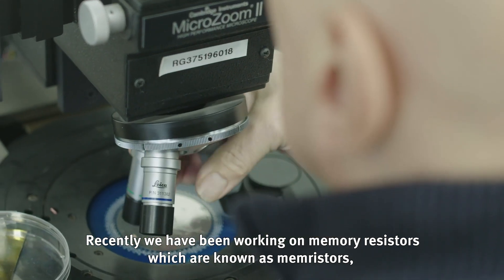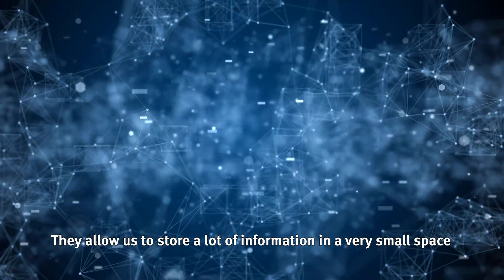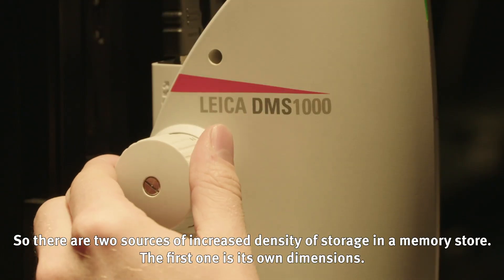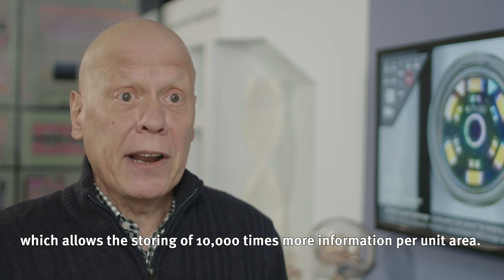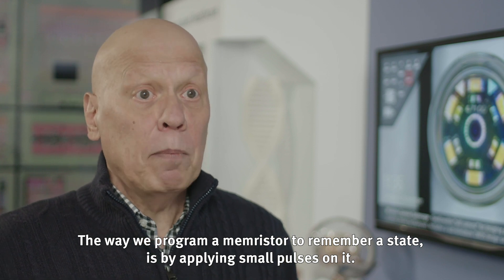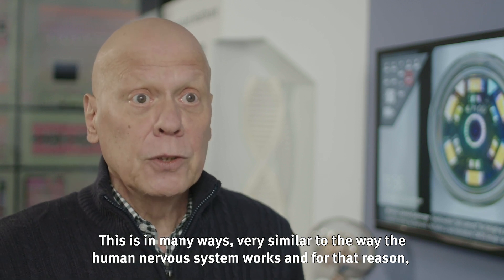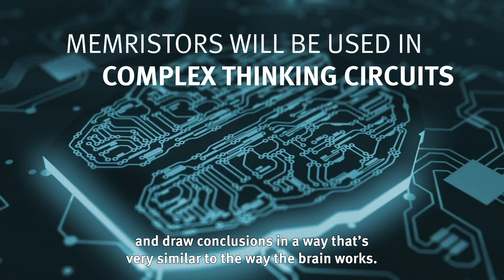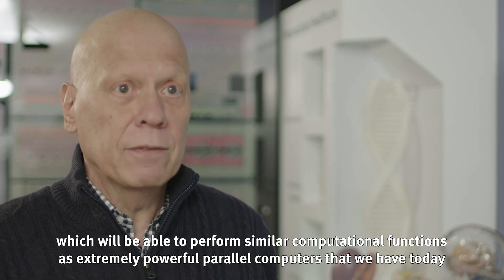Dr Christos Papavassiliou – “Miniaturising Information Storage”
This video features Dr Papavassiliou talking about the application of memristors in complex thinking circuits.